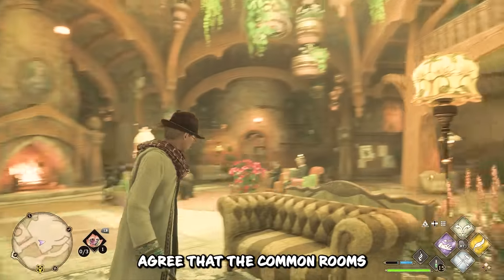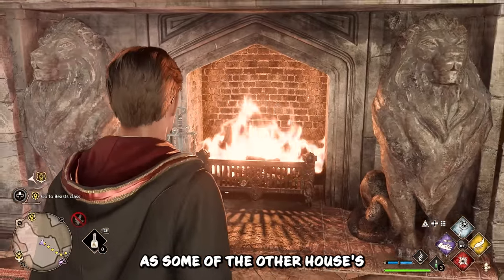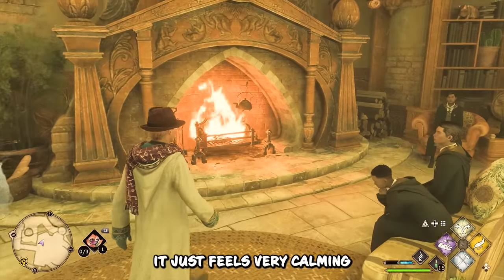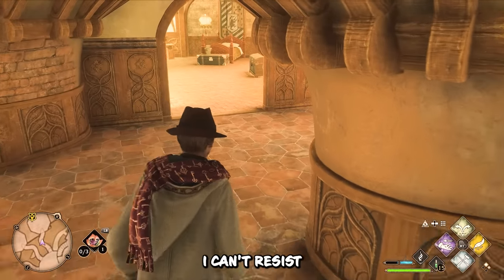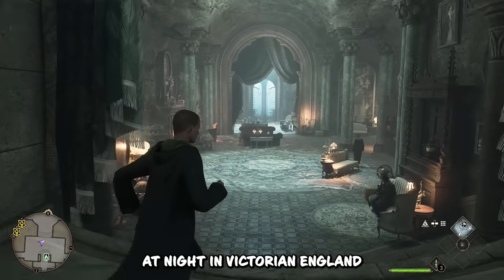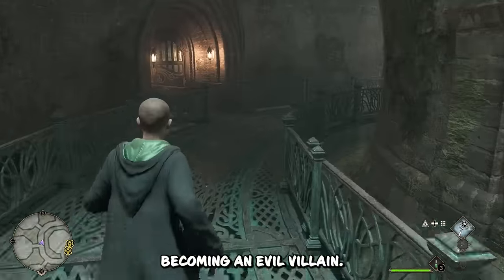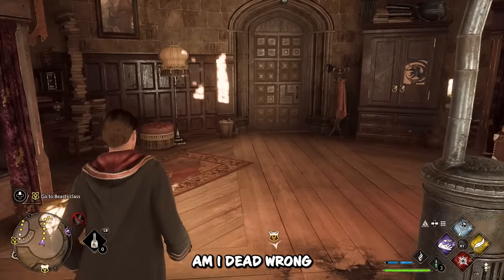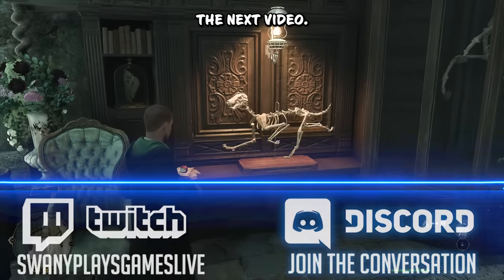Hogwarts Legacy - All 4 House Common Rooms RANKED From Worst To Best!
Today we are Ranking all 4 of the Hogwarts Legacy House Common Rooms from Worst to Best!